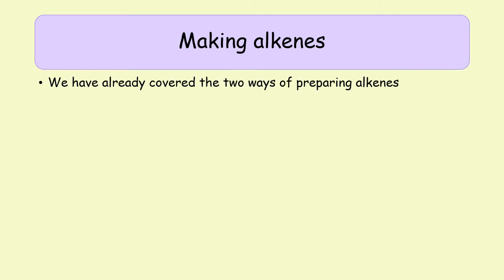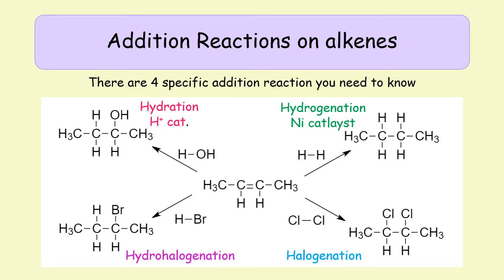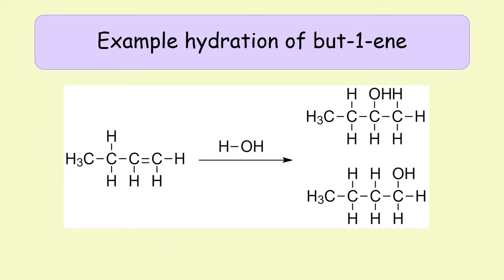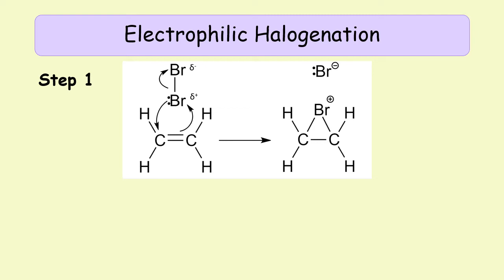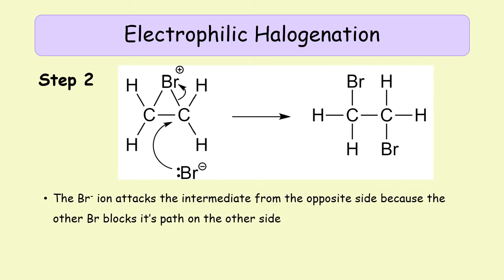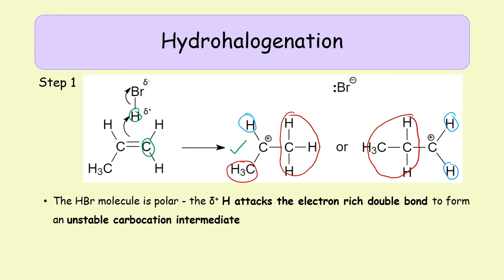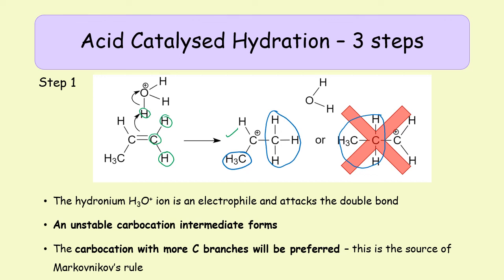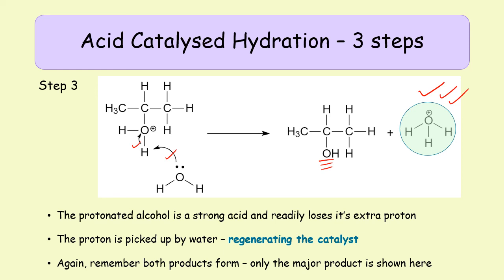18 Alkenes and electrophilic addition